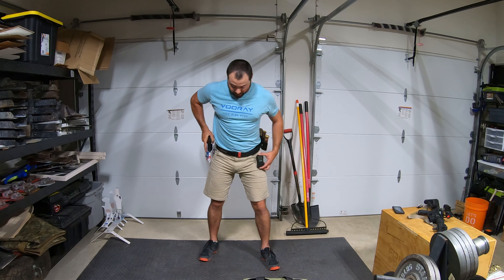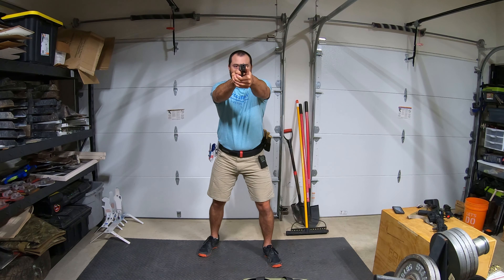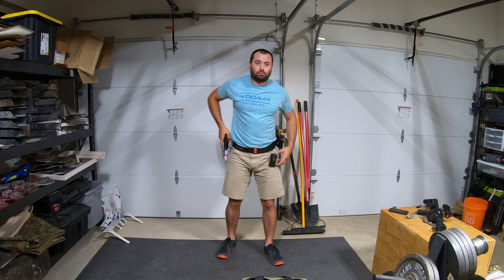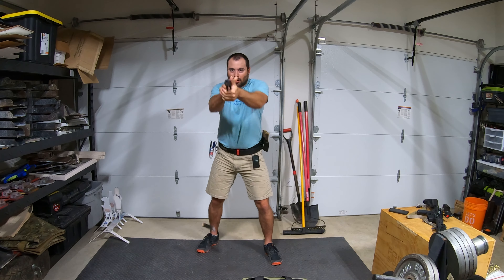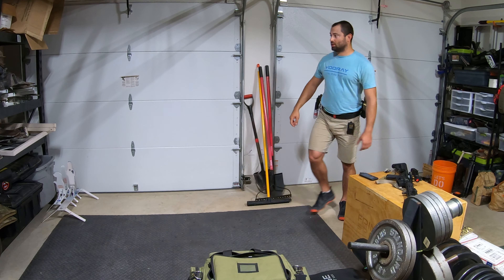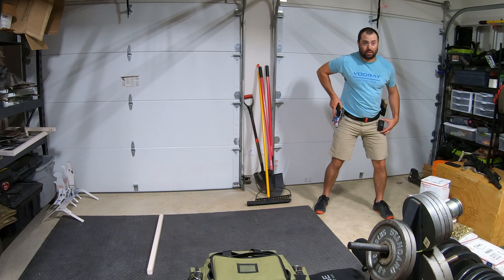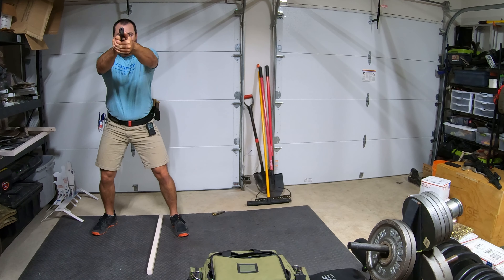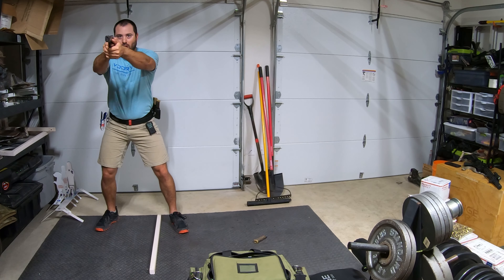Alex - Transition Dry Fire 20MAR2020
Doing some transition dry fire this evening. Lowest hanging fruit is still getting my eyes moving ahead of the gun and specifically onto the next target. I find that I am subconsciously getting my hands moving first to where I know the next target is and then play catch up with my eyes. So, a process problem more than anything when I am trying to push pace. So this session I was definitely trying to actively think about and force myself to look ahead to the next target in the sequence. I would get two to three runs in a row where that was happening well and good and then I would go back to hands first as soon as I thought push harder. So there is some kind of mental speed limit I think that is hardcoded from poor habits. Will be doing this for the next week or two while we are all on self-quarantine haha.

Gear used:
CZ Shadow 2
Cajun Gun Works Parts
Red Hill Tactical Custom Holster
BOSS Holster Hanger
Double Alpha Belt and Racer Pouches
Adidas Terrex Shoes

Red Hill Tactical Holsters are my jam